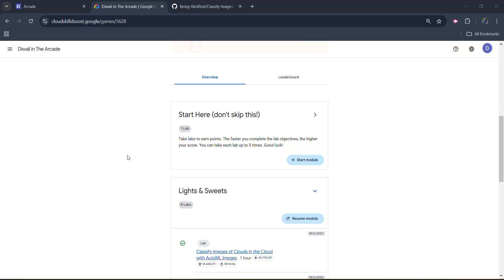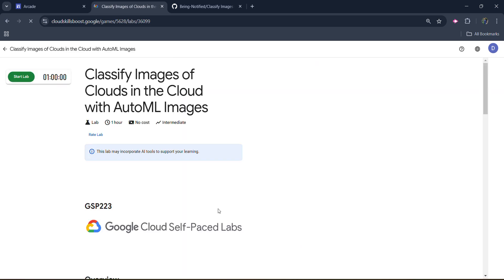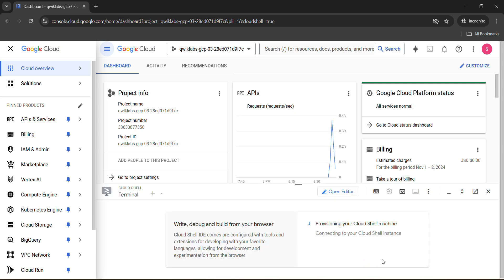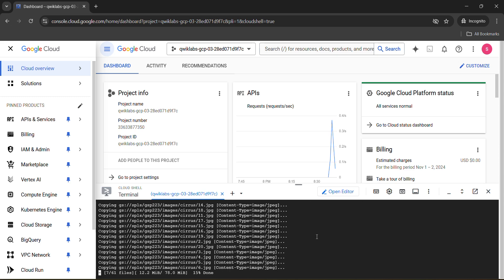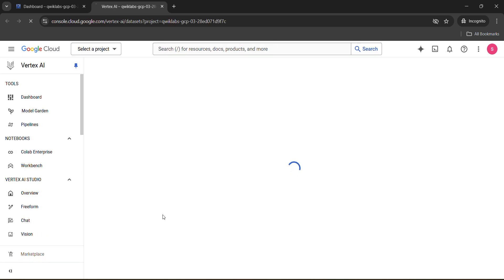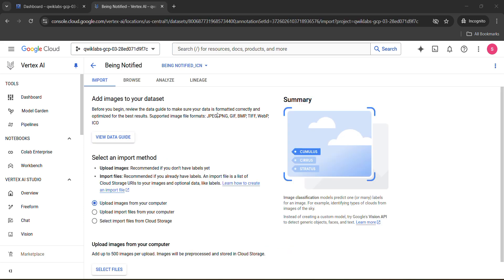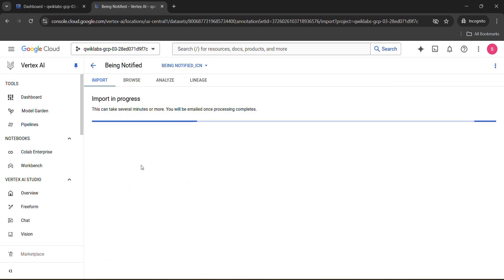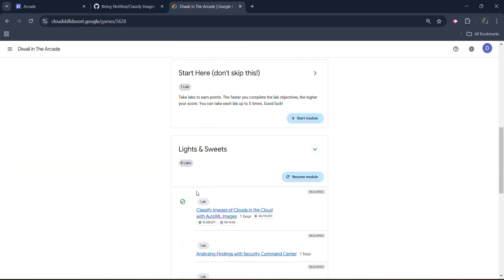Classify Images of Clouds in the Cloud with AutoML Images Lab Solution || GSP22 || Diwali in arcade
Arcade season 2 is going to end this month and so it's peak time to collect as many as possible arcade points, i.e. I will be providing you the solutions of all the Diwali In The Arcade challenge labs, our First lab is " Classify Images of Clouds in the Cloud with AutoML Images " this video covers the whole solution.

Classify Images of Clouds in the Cloud with AutoML Images Lab Solution || GSP22 || Diwali in arcade || Google Goodies and Swags

Query Solved:-
Classify Images of Clouds in the Cloud with AutoML Image
qwiklabs
arcade facilitator